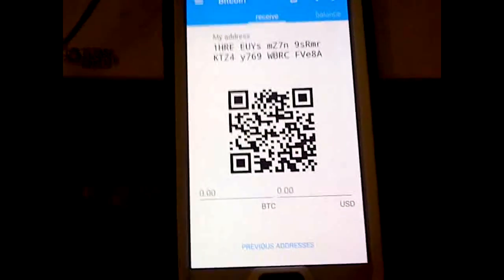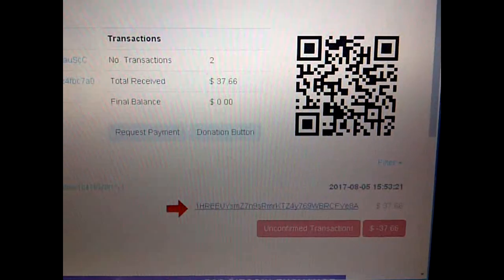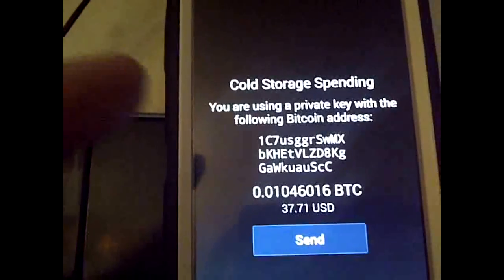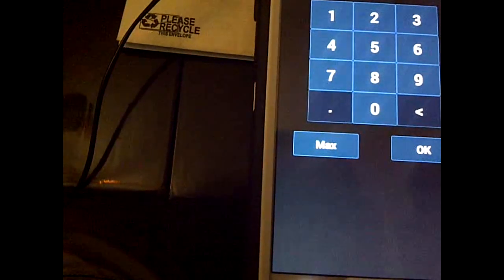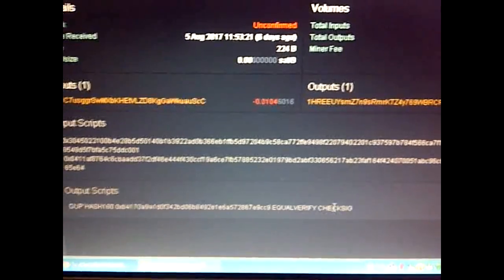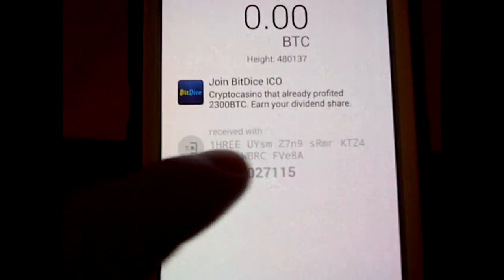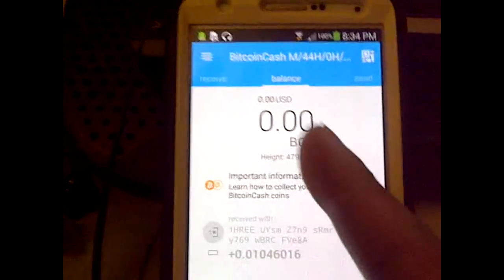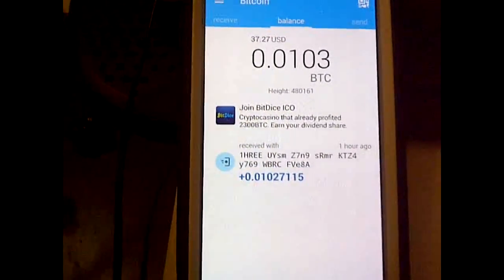How to Split Bitcoin Cash BCH 02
In this episode I attempt to split my Bitcoin Cash from my paper wallet using Coinomi Wallet and Electron Cash Wallet.